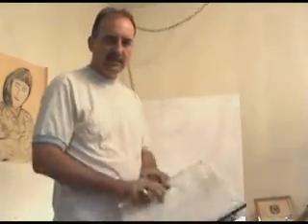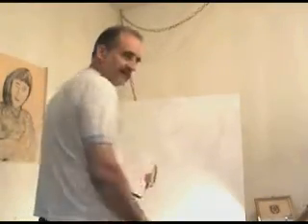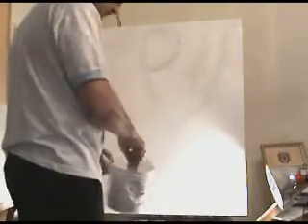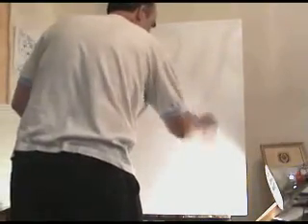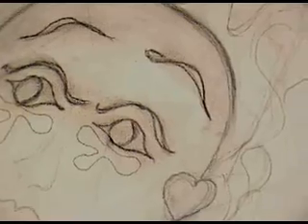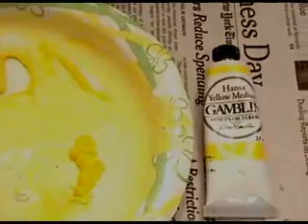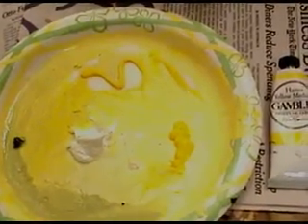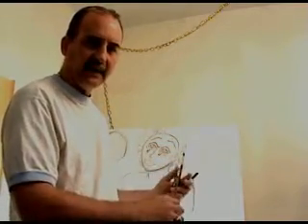Modern Oil Painting Lesson by Henty (1/2)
A lesson in modern oil painting techniques. Instruction includes drawing, charcoal, creating light & dark passages, creating texture, using the subject of Marilyn Monroe